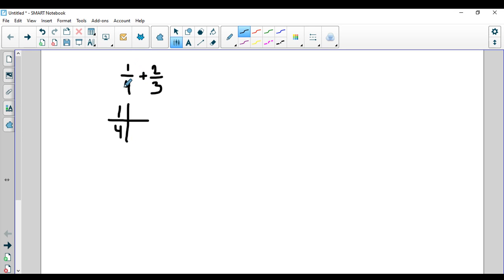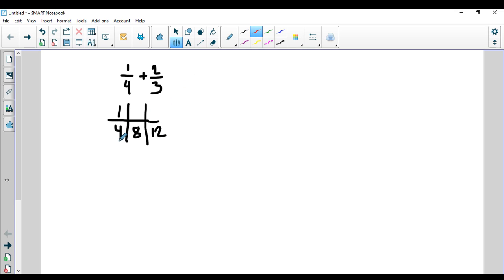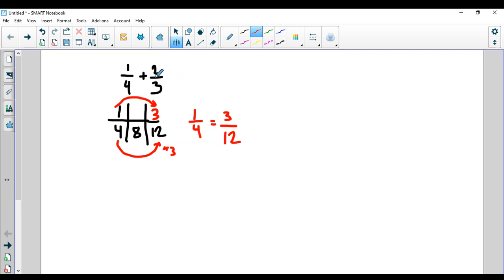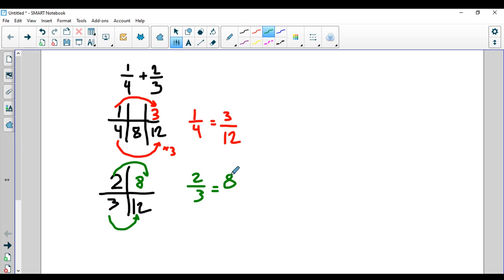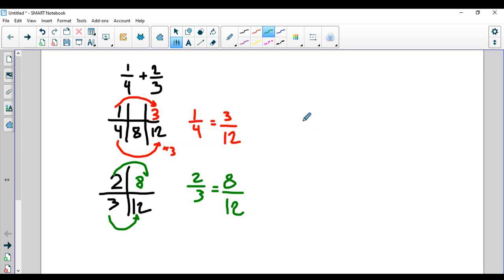Untitled: Dec 14, 2020 1:08 PM